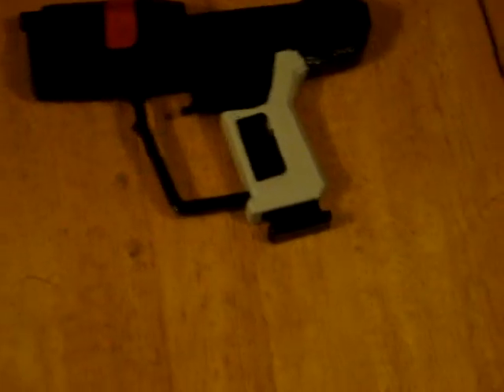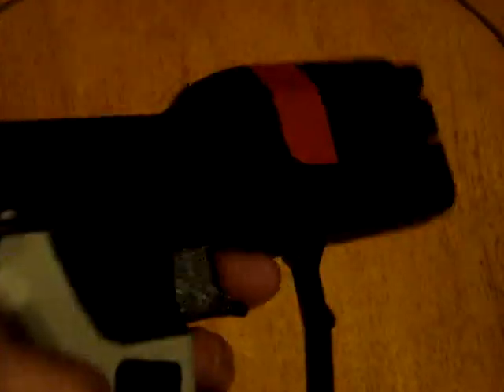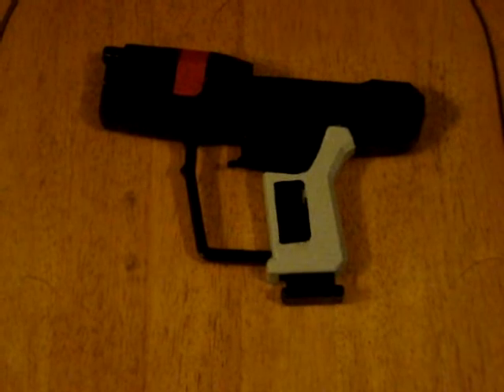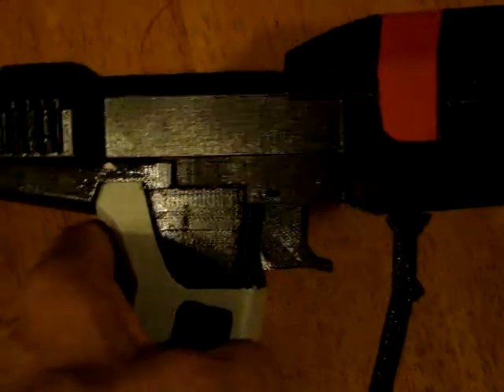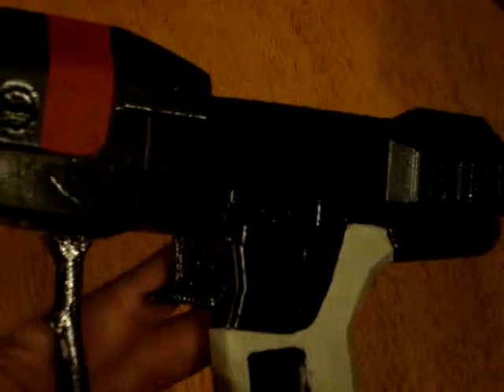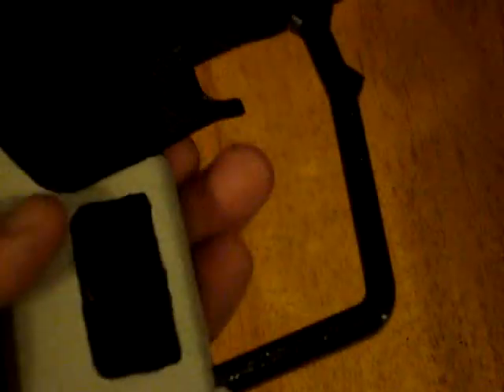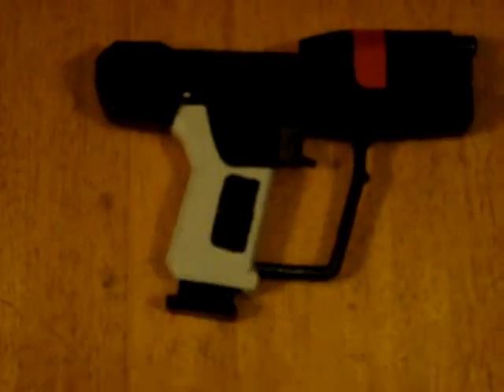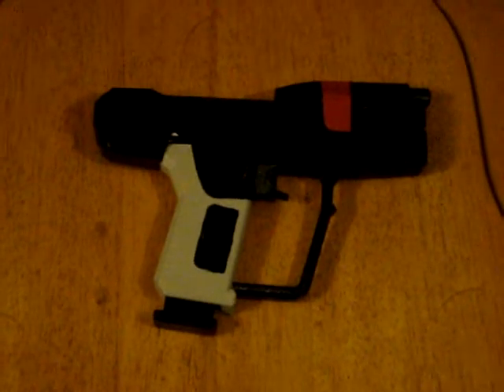Halo Pistol painted up Red Team colors!